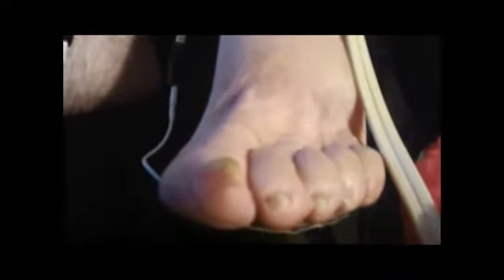An elderly patient undergoes brief Neuropathy Pain Treatment session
Evelyn, an elderly patient, has terrible neuropathy in her feet and clear pitting. This brief Neuropathy Pain Treatment she undergoes shows muscle contractions within her feet which get her blood pumping with more and more increased frequency of the voltage shocks. Comfortable tolerance and no pain in this procedure, even for elderly people as shown here!